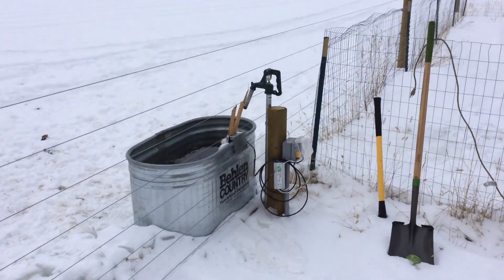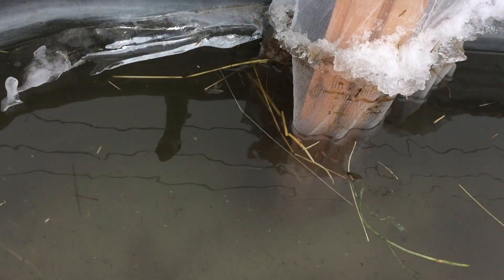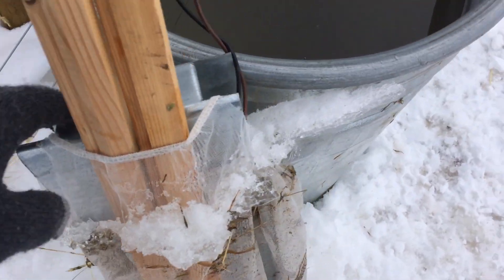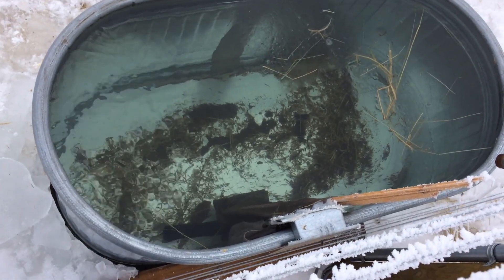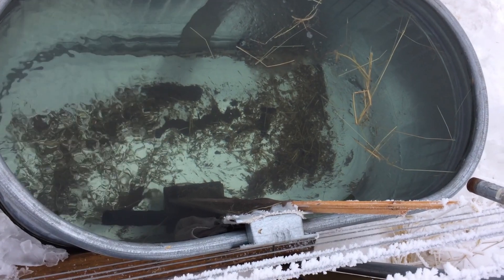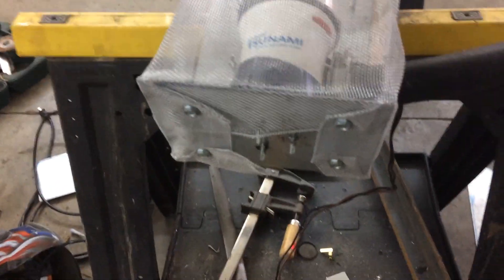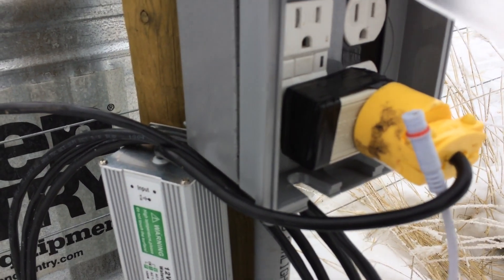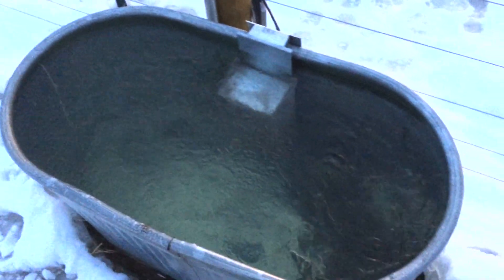DIY Stock Tank De-Icer Part 2 of 3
We're back for the second of three episodes where I successfully create a stock tank de-icer using a bilge pump instead of using a standard stock tank heater.  The idea being that I can keep the water from freezing by keeping it moving.

In this video you'll see the trouble I had with the initial attempts and the modifications I had to make to ensure it was doing the job it was supposed to be doing.  In the end, things worked great and we have not had to use a tank heater at all, nor have we had to break anymore ice!  I still check the system twice or more daily to be sure everything is functioning properly.

The third and final episode covers the components used in more detail, including cost to build the de-icer.  We then dive into the nitty-gritty on what the energy savings look like compared to a tank heater, and discuss another option - yes, you guessed it - solar!  This is such a low energy setup that it can be solar powered!

Update: this morning (26-Jan-2018) was 9 degrees F; there was close to 2 inches of surface ice on the side of the tank without the surface disturbance made by the pump, but there was an open area that was about 8x12 inches that wasn't frozen!  Perfect size for the cows to get in to get a drink!  I imagine there is a temperature threshold for my setup, where even the moving portion of water may freeze.  In that case, I would probably try a longer section of tube and direct it more straight up to get more turbulence on the surface.  I also think that I will have to clean the screen at some point, but so far it is still going strong without a cleaning!